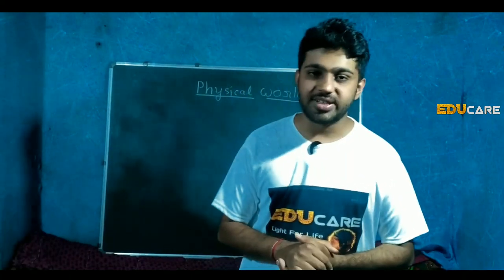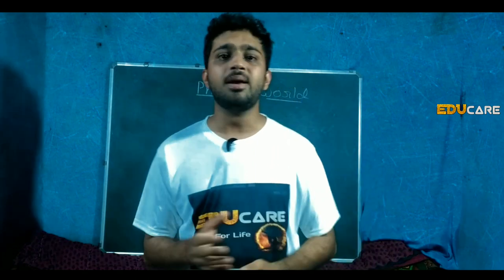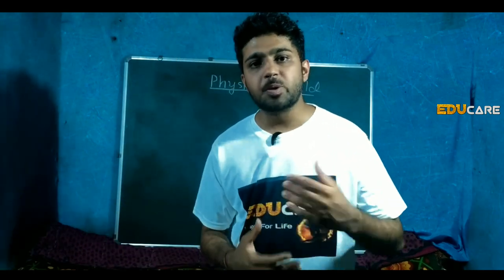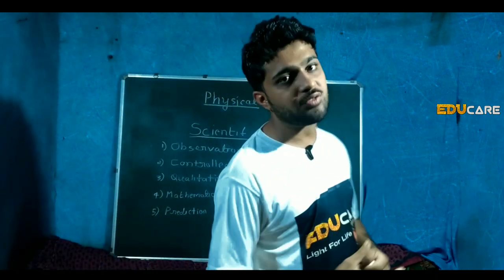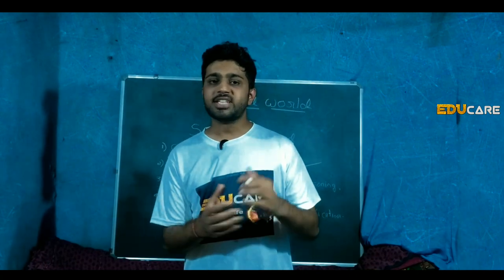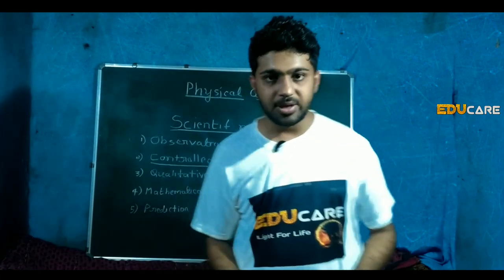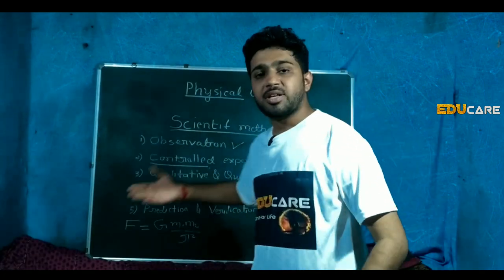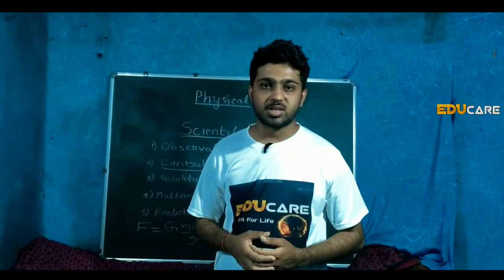Part 1: PHYSICAL WORLD lesson | steps of scientific method | 1st PUC Physics ( chapter 1 )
First PUC science physics chapter 1 lesson